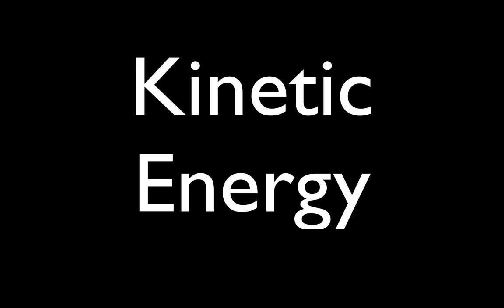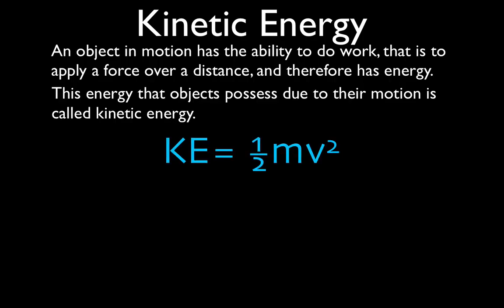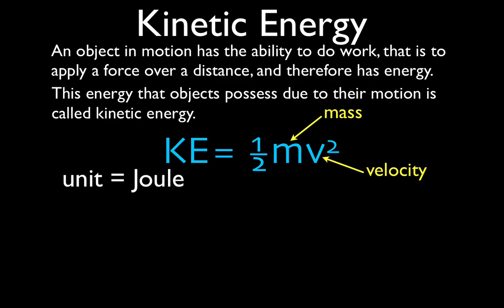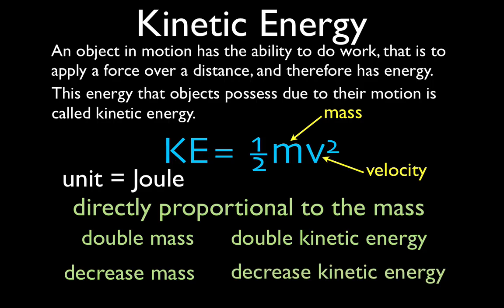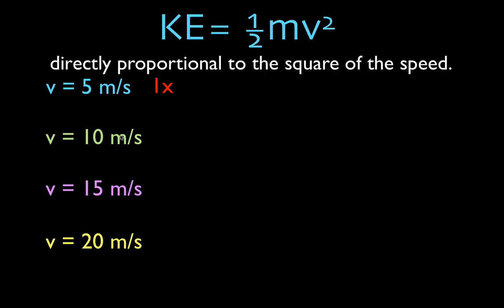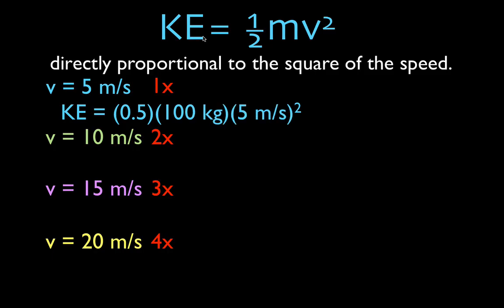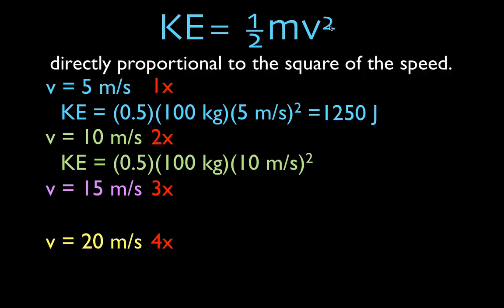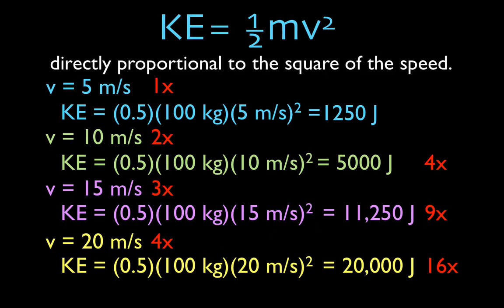Energy, Work, & Power, (1 of 31) Kinetic Energy, An Explanation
Explanation of kinetic energy, the units and the relationship of the kinetic energy of an object to its mass and velocity.

Kinetic energy is the energy that an object has due to its motion. It is defined as the work needed to accelerate an object from rest to a specific velocity. The same amount of work must be done on the object to bring it from the given velocity back to rest. Kinetic energy is directly proportional to the mass of the object and the square of its velocity. The SI unit for kinetic energy is the joule.

Gravitational potential energy is the energy that an object has due to its position relative to other objects. Potential energy is often referred to as stored energy. Gravitational potential energy is dependent on the mass of the object, the acceleration due to gravity (9.81 m/s2) and the change in height of the objects. The SI unit for kinetic energy is the joule

You can see a listing of all my videos at my

(3) Leave me a positive comment
(4) Share is Caring, sharing this video with all of your friends